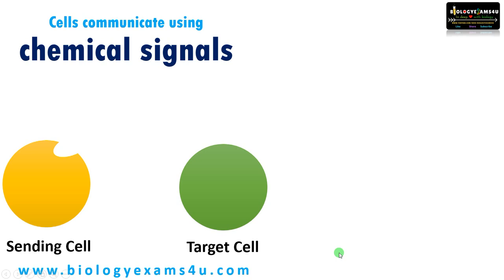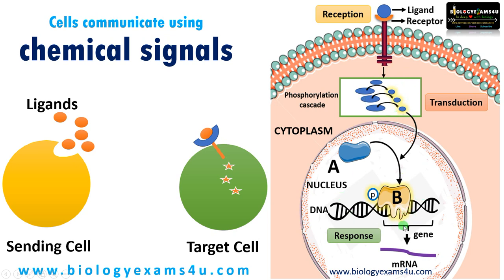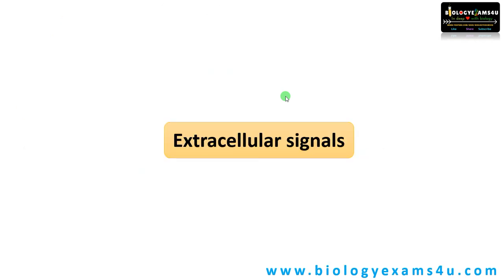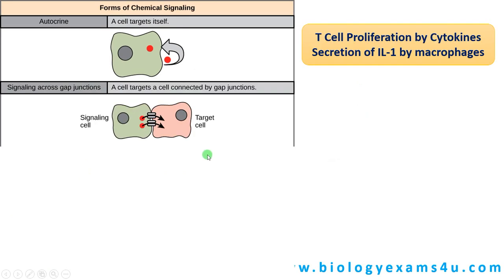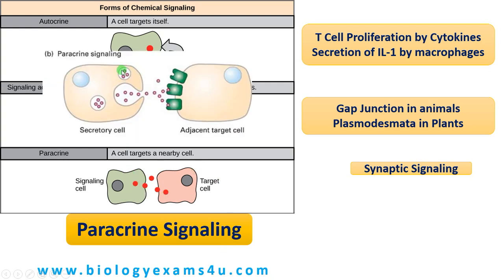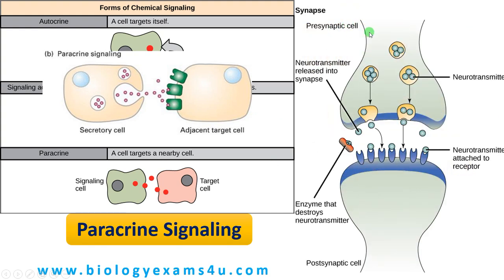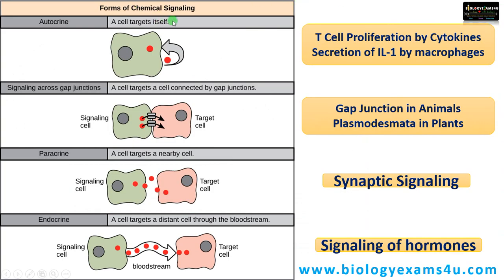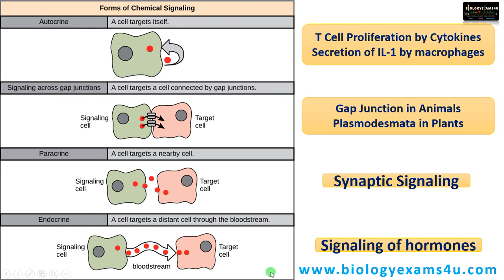Cell Signaling and 4 Types of Cell Signaling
7 Minute video that simplifies What is Cell Signaling? What are the four types of cell signaling?
Check your Understanding: Diagram quiz on cell signaling: shorturl.at/afhsD
00:00| Introduction
00:07| Basics of Cell signaling
01:20| What is Cell signaling? definition
02:03| What are extracellular signals?
02:18| 4 Types of Cell Signaling is based on
02:26| Autocrine signaling and examples
03:11| Direct cell to cell  signaling and examples
03:24| Direct cell to cell  signaling Gap junctions and plasmodesmata
03:54| Paracrine signaling and examples
04:54| Endocrine signaling and examples
05:32| Signaling of peptide and steroid hormones
05:32| Signaling of peptide and steroid hormones
06:22| Summary of 4 Types of Cell Signaling